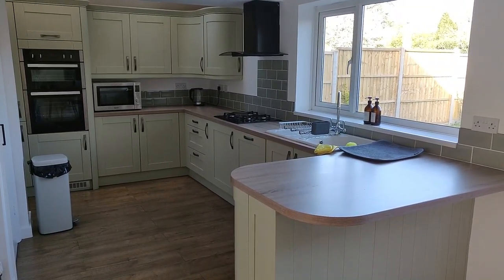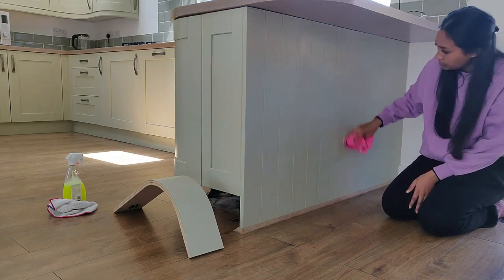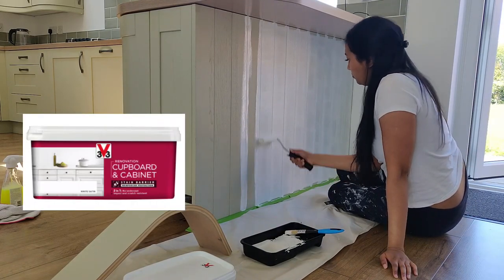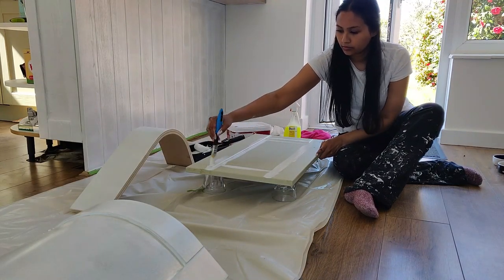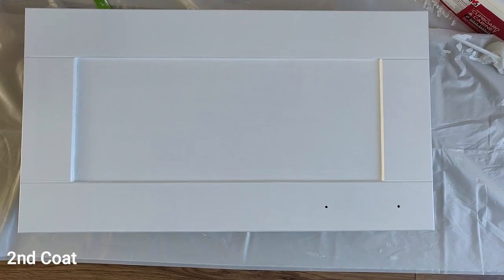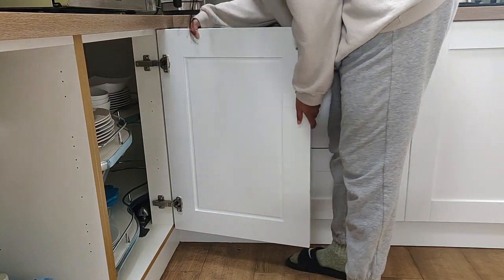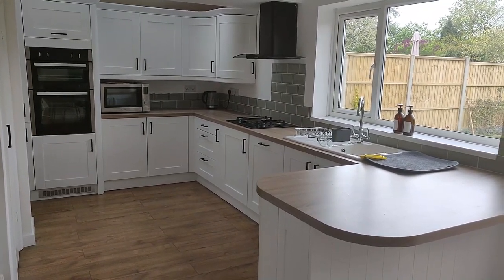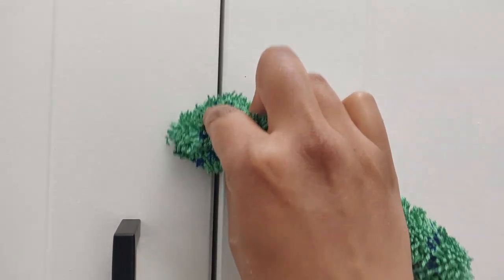How To Paint Kitchen Cupboards Cabinets White UK Budget Makeover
DIY How to paint kitchen cupboards or cabinets white (UK). Budget makeover using V33 renovation cupboard and cabinet paint

Products I used:

V33 Renovation White Satin Cupboard & cabinet paint, 2L (I used 2 x 2L tubs for 22 cupboards 3 coats inside, 4 coats on fronts, molding and plinth)

Mini foam roller 4inch
Diall paint brush
Frog tape
Diall sugar soap

D bar matt black handles from Amazon (pack of 25)